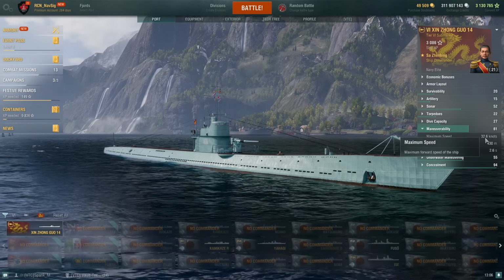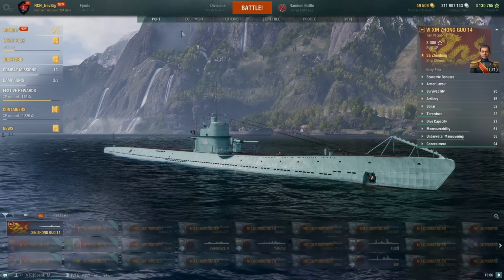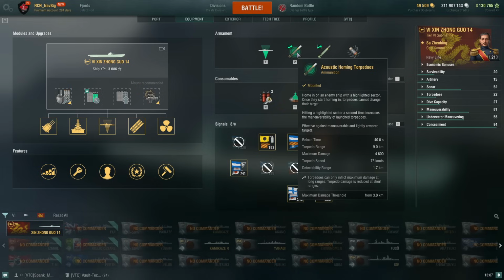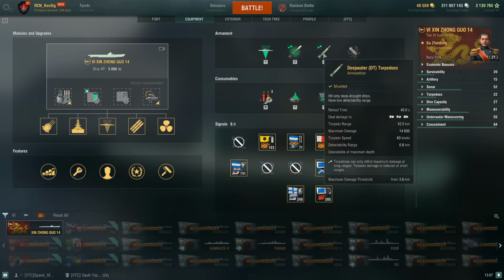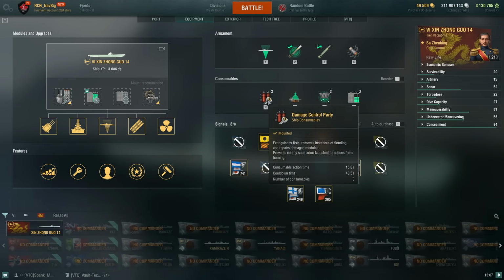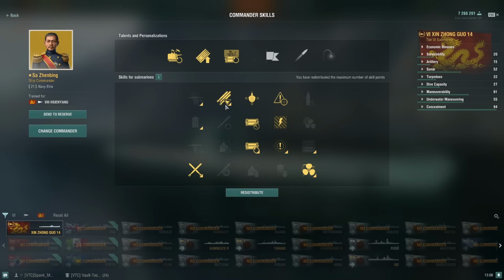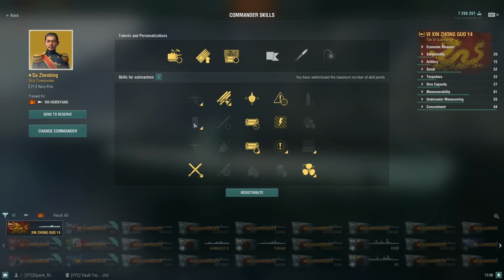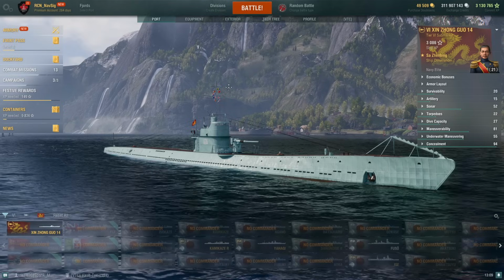Can Dave the Submarine Survive This Battle?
World of Warships - Xin Zhong Guo 14 Review, It's OK but not good

World of Warships in game name RCN_NavSig

WoWs
British subs
Early access
Undine
Alliance
Sturdy
Thrasher
I-56
S-1
L-20
S-189
K-1
U-69
U-190
U-2501
Chachalot
Salmon
Balao
Gato
Pasopati
xin zhong guo 14
Subs
Submarines
world of warships submarine
world of warships submarine gameplay
wows submarine
wows submarine
world of warships submarine guide
wows i56
wows submarine guide
how to play submarines in world of warships
i56 wows
wows subs
world of warships how to play submarines
world of warships best submarine
world of warships subs
how to play submarines in world of warships 2023
how to play subs in world of warships
wows how to play submarine
s 189 wows
ASW changes